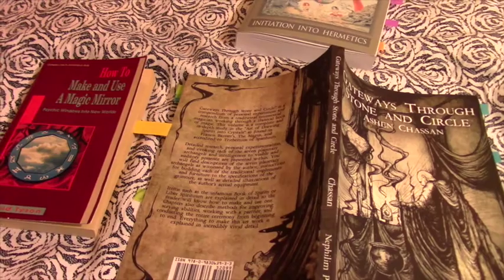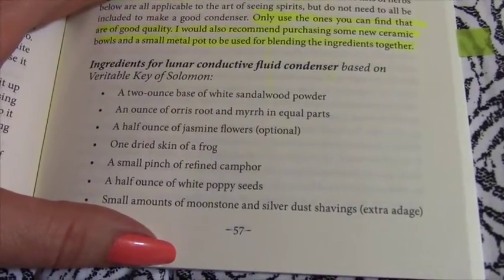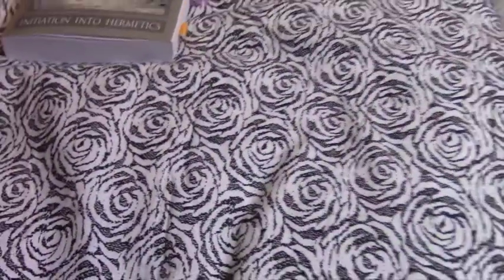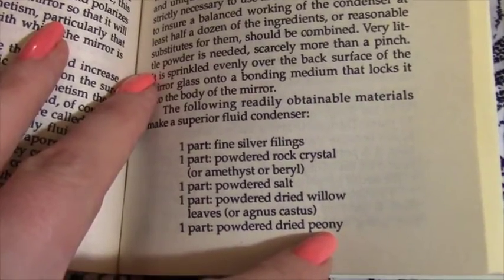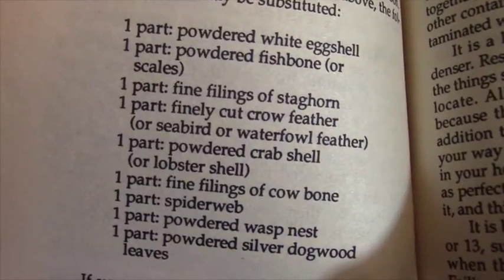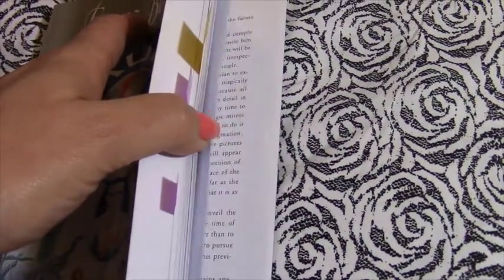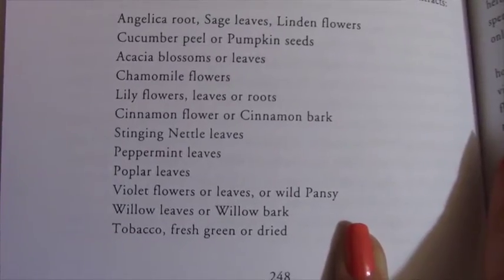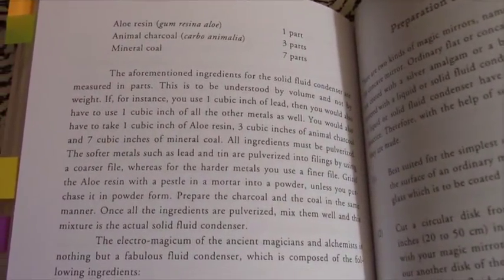Fluid Condensers ~ pt 1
Composed and Produced by Peter Gundry